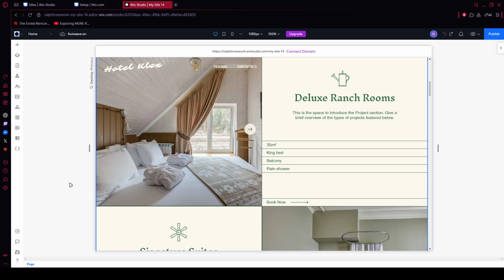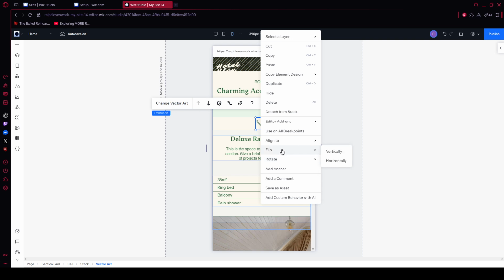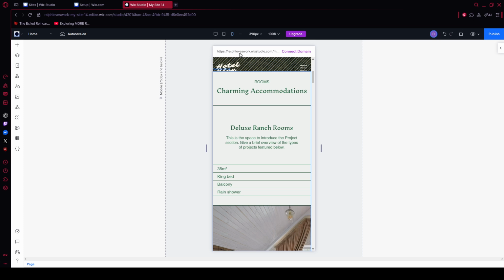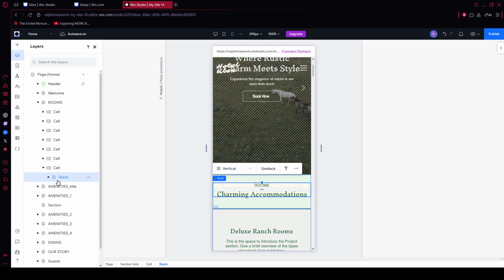How To Fix Your Mobile Site Using Wix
In today's video we cover How To Fix Your Mobile Site Using Wix